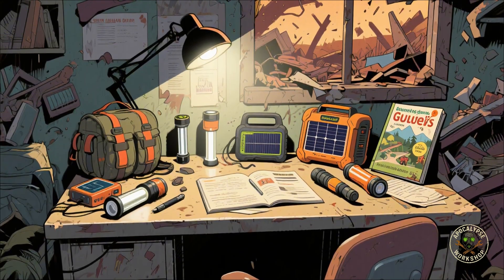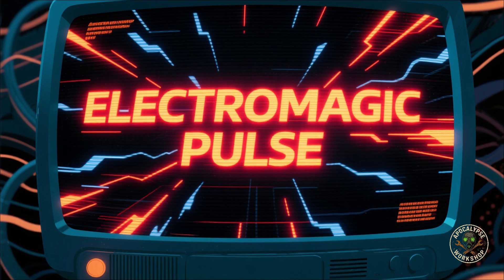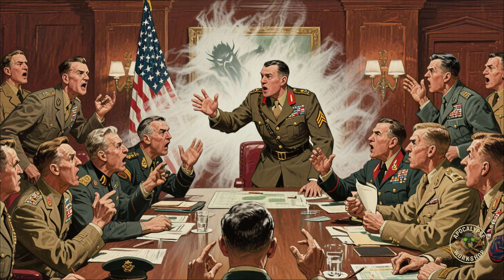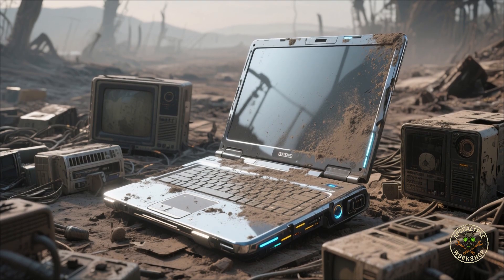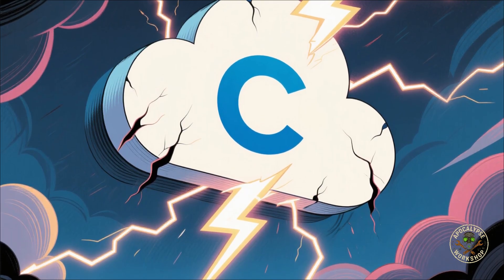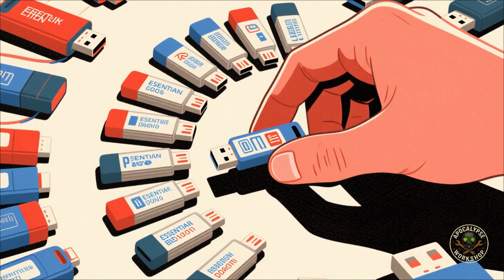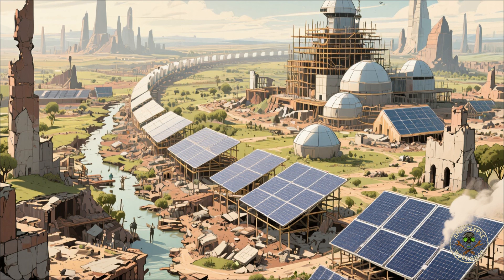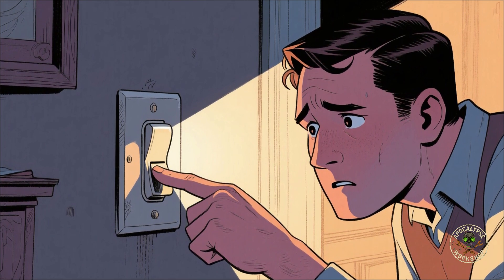SURVIVING EMP | BEFORE IT'S TOO LATE HERE'S SURVIVAL GUIDE | WHAT YOU NEED TO DO BEFORE IT HAPPENS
⚡ When the lights go out… will you survive? ⚡

In this video, we dive into the chaotic reality of an EMP (Electromagnetic Pulse) — an invisible force that can shut down every piece of modern technology in an instant. No phones. No power. No cars. No internet. Civilization, unplugged.

You’ll learn:
✅ What an EMP really is (and why it’s scarier than you think)
✅ How to protect your electronics with DIY & professional Faraday cages
✅ The critical devices you MUST shield if you want to survive
✅ Advanced strategies: whole-house protection, off-grid power, and secure data backups
✅ How to test your defenses, build a go-bag for electronics, and prepare for the long game
✅ The mindset and survival skills you’ll need to thrive in a post-EMP world

This isn’t just theory — this is your EMP survival guide.
When the grid goes dark, the prepared will live… the rest will panic.

📌 Chapters:
0:00 Intro
1:30 The Looming Threat: Understanding EMP
9:00 First Line of Defense: Basic Protection Strategies
18:00 Beyond the Cage: Advanced Safeguards
26:00 Testing Your Readiness: Verification & Drills
33:00 The Long Game: Living Post-EMP
39:00 Final Thoughts & Outro